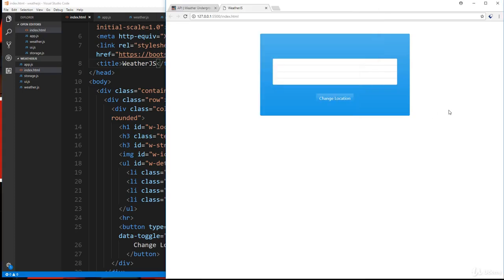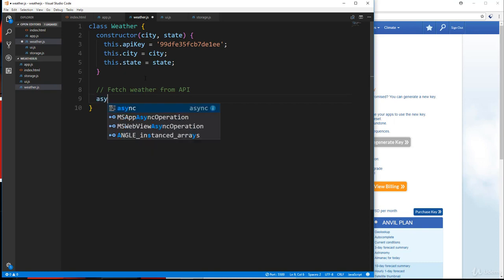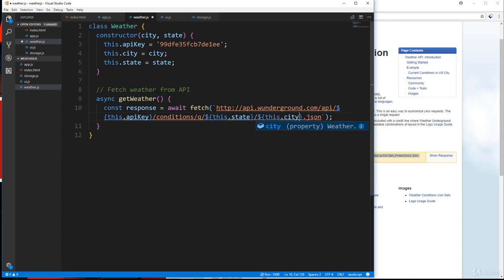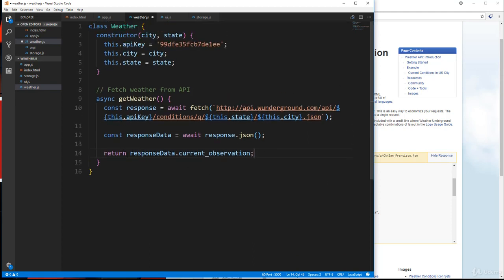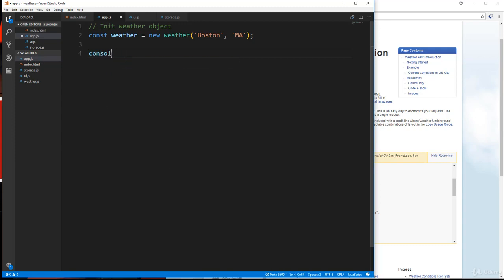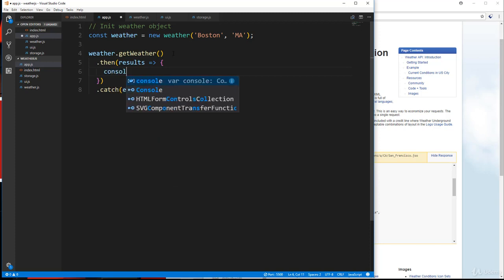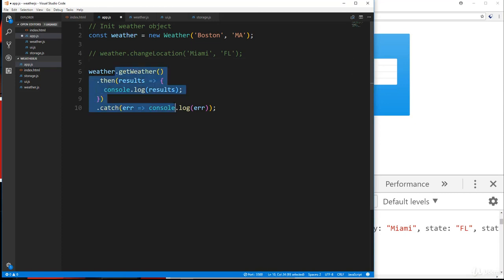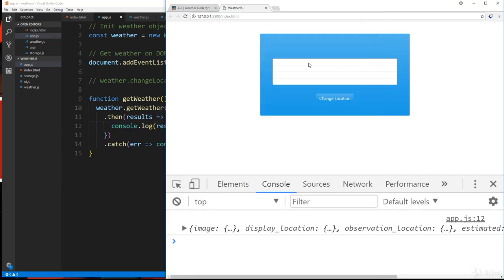77 WeatherJS Part 2 Fetch Weather From API